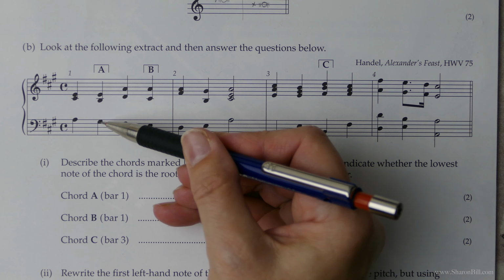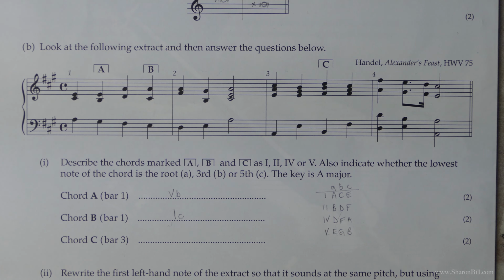ABRSM Music Theory Grade 5 Past Paper 2015 A Part 1 with Sharon Bill